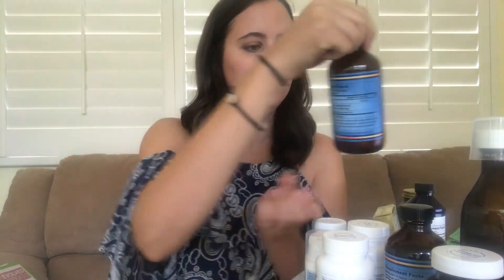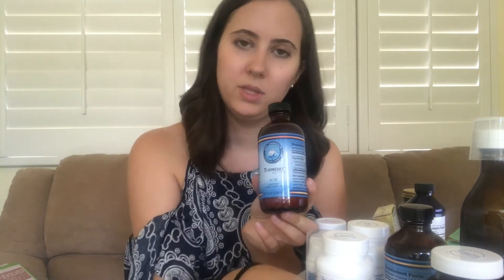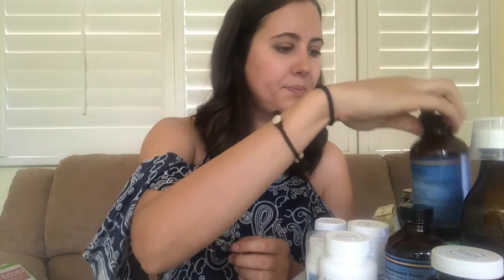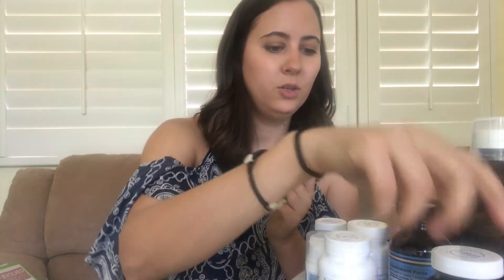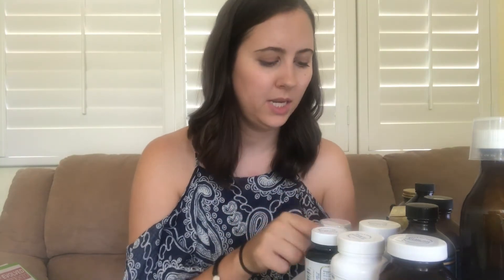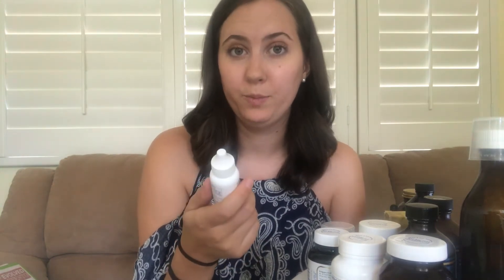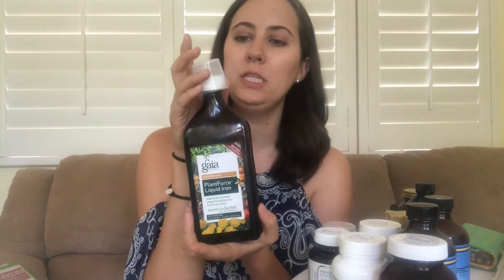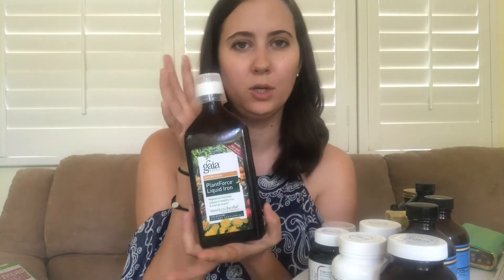Allllllll the Hashi's supplements!!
Okay, maybe not "all" of them, but I sure am taking a bunch of them! I'm currently taking FOURTEEN different supplements to help address my Hashimoto's triggers and get rid of my symptoms. I go through all of them in this video, and they're listed below!

Apex Energetics: Turmero // 1 1/2 tsp, 2x/day // Inflammation
Apex Energetics: Resvero // 1 1/2 tsp, 2x/day // Inflammation
Metagenics: OmegaGenics EPA 1200 // 1 cap, 2x/day with meals // Inflammation
Biotics Research: Beta Plus // 2 caps with each main meal // Digestion
Biotics Research: Betaine Plus HP // 2 caps with each main meal // Acid Reflux
Premier Research Labs: Adaptogen R3 // 2 caps with each main meal // Adrenal Disfunction
Apex Energetics: AdrenaStim-SE // 2 small pumps, 3x/day // Adrenal Disfunction
Trivita: Super B12 // 1x/day // Energy
Biotics Research: Bio-D-Mulsion Forte // 5 drops, 1x/day // Energy
Gaia Herbs: Plantforce Liquid Iron // 2 tsp, 3x day // Anemic - Hair Loss & Energy
DesBio: Smart Silver // 1 tsp, 2x/day
DesBio: Systemic Detox // 6 drops, 3x/day
DesBio: EBV Compound // 1 vial every 3 days
Solgar: Vitamin C 1000mg // 1x/day